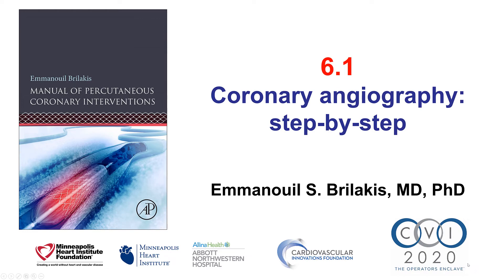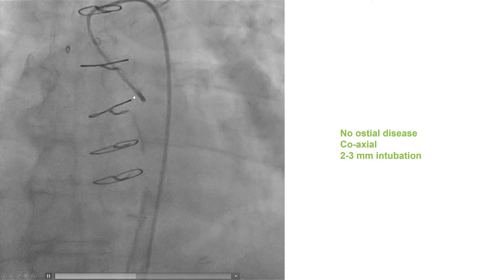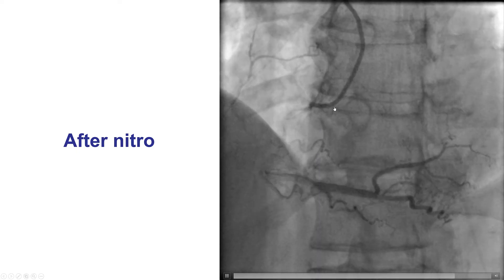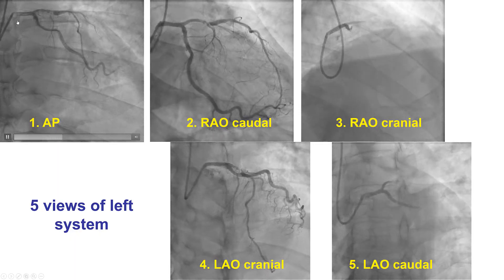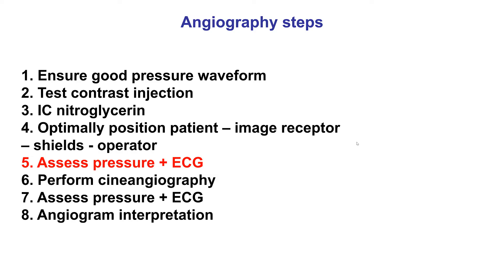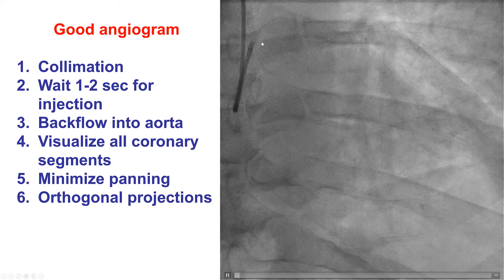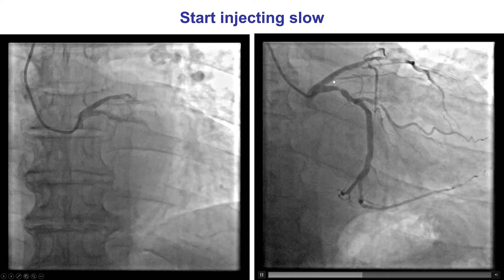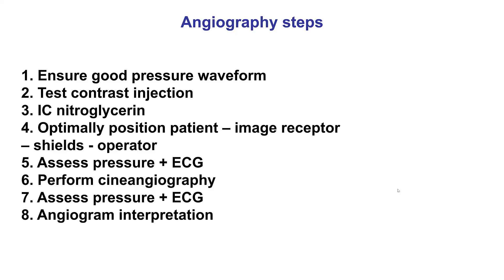6.1 Manual of PCI - How to perform coronary angiography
Step-by-step description of how to perform coronary and bypass graft angiography:
1. Ensure good pressure waveform
2. Test contrast injection
3. IC nitroglycerin
4. Optimally position patient – image receptor – shields - operator
5. Assess pressure + ECG
6. Perform cineangiography
7. Assess pressure + ECG
8. Angiogram interpretation